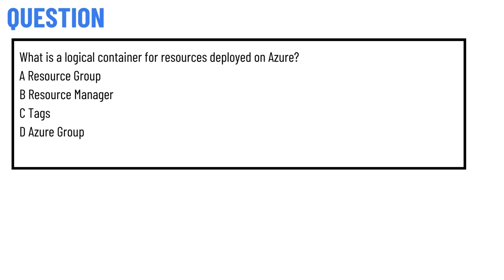What is a logical container for resources deployed on Azure?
A Resource Group ,
B Resource Manager ,
C Tags ,
D Azure Group,